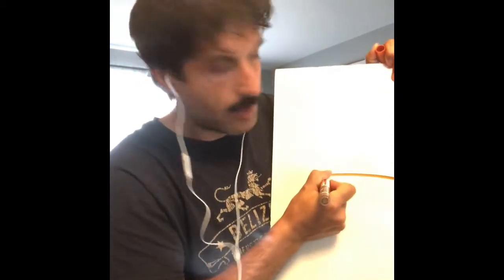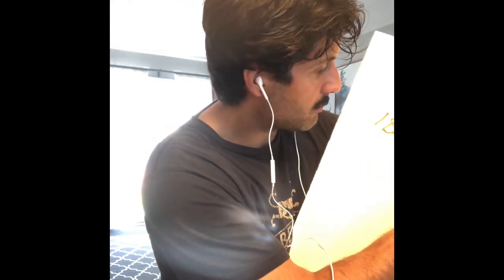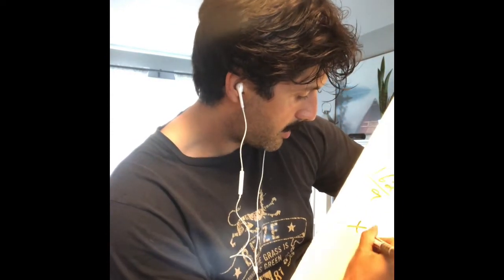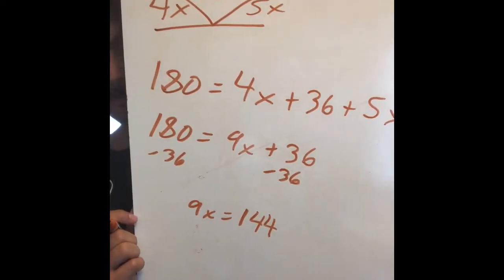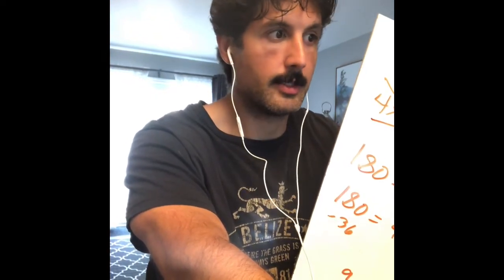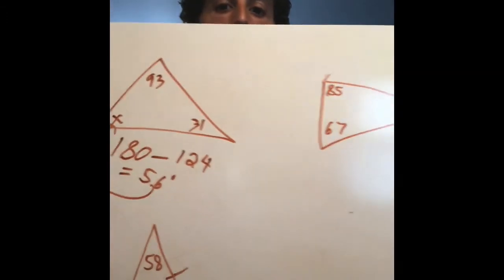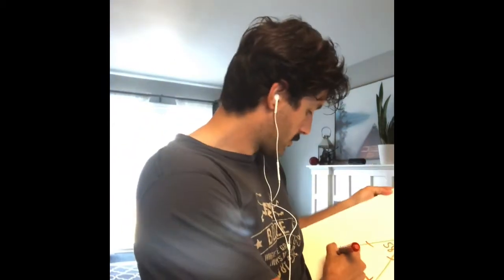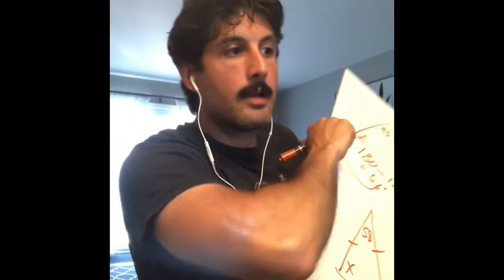MPM1D Unit 7 A